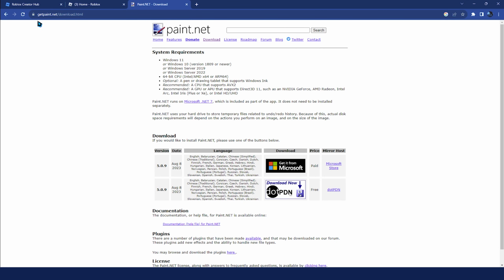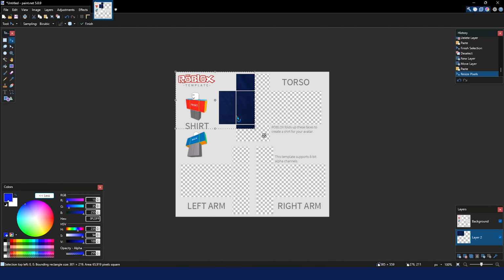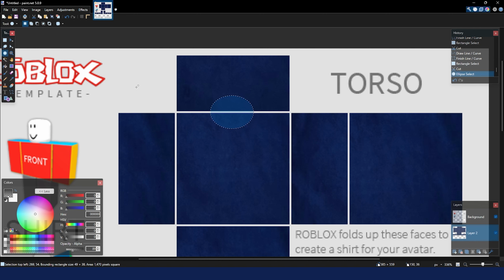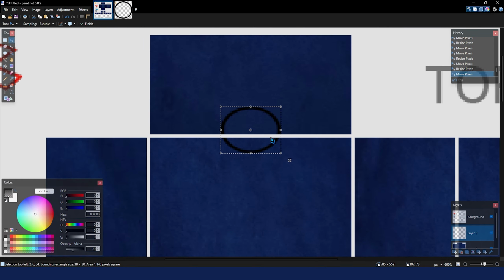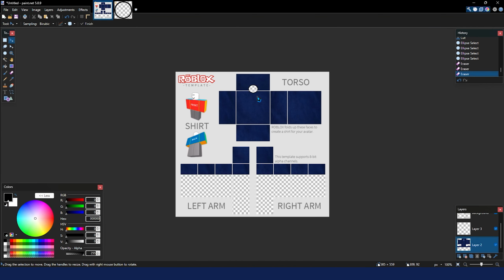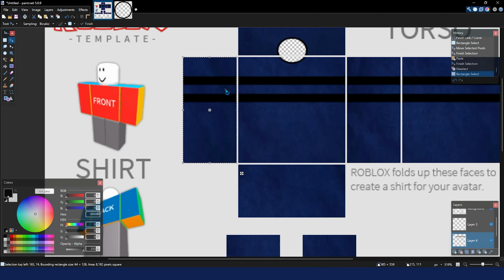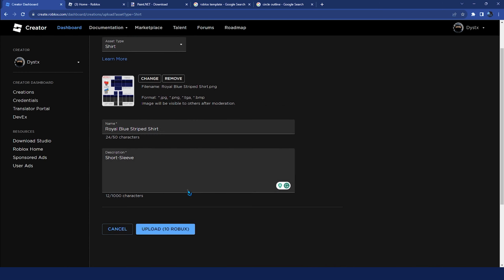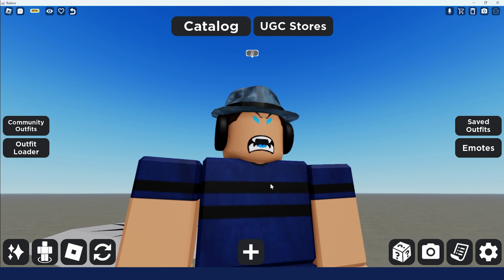How to Make a Shirt in Roblox | Tutorial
The easiest way to make a shirt on Roblox!